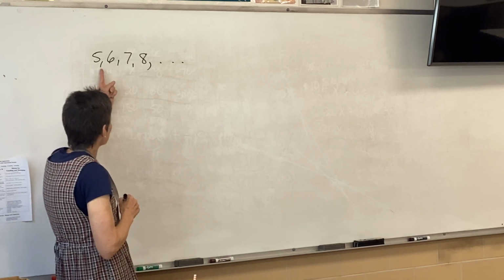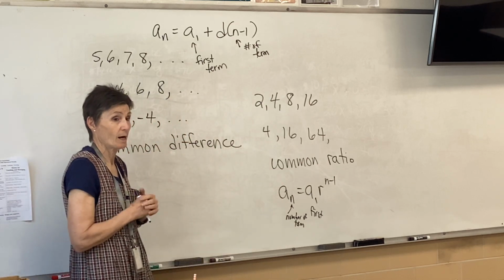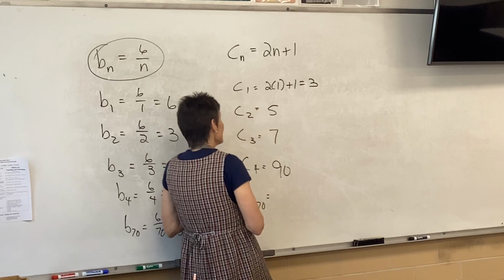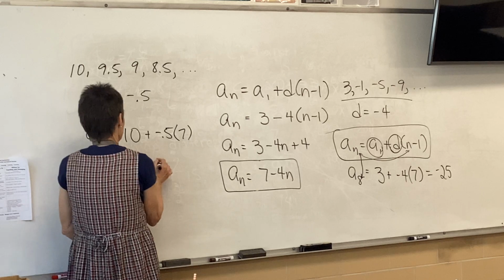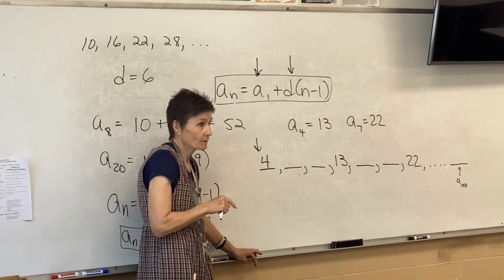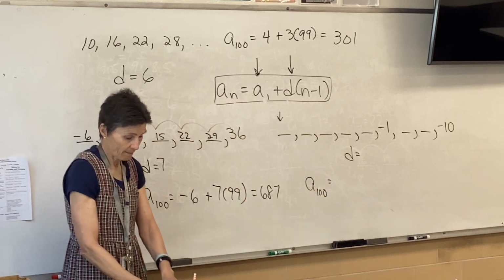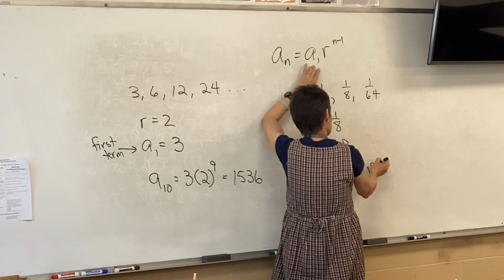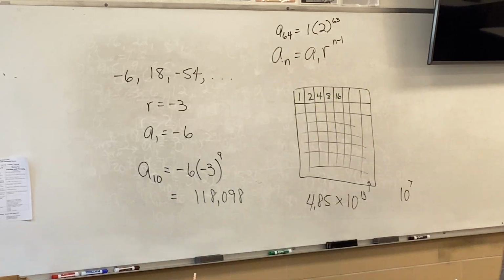Precal C Notes 9.4 #1-5